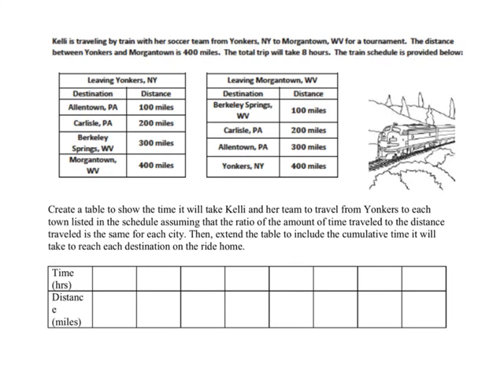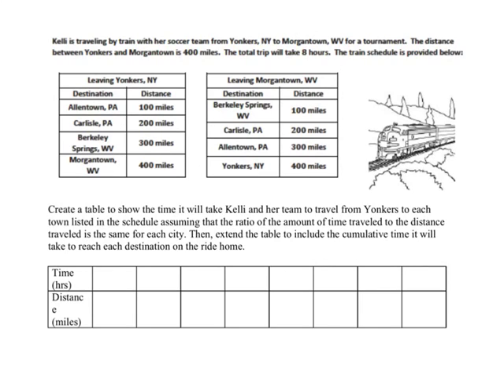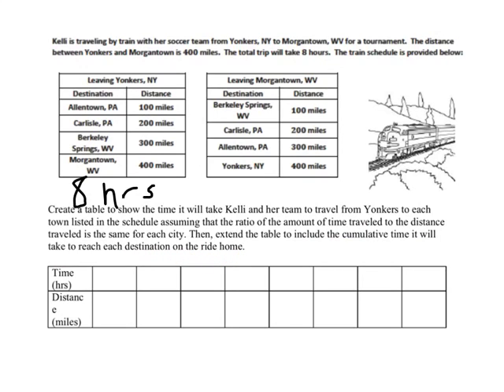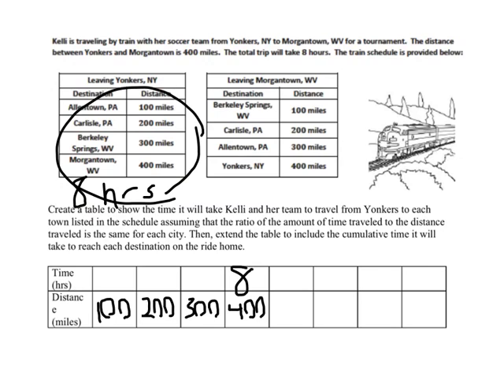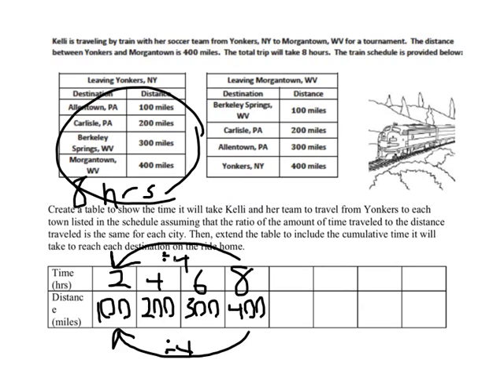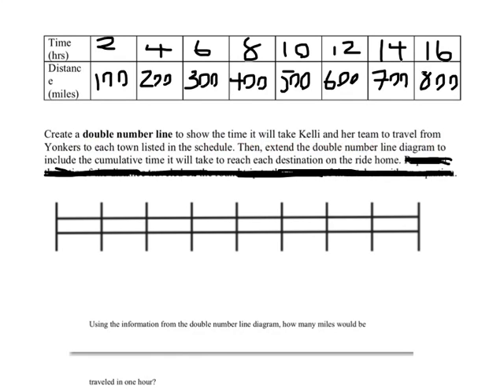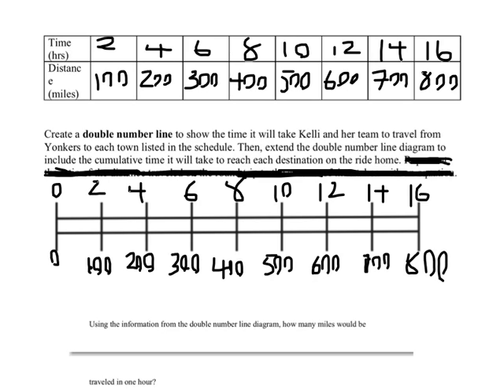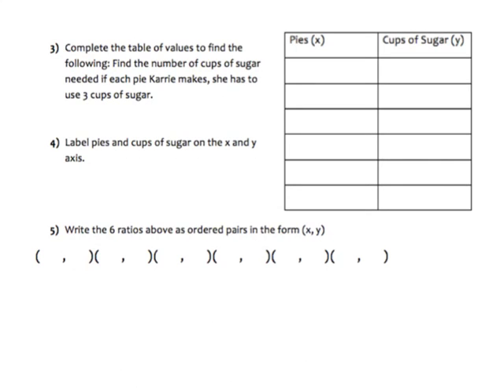Ratio Tables to Coordinate Grid